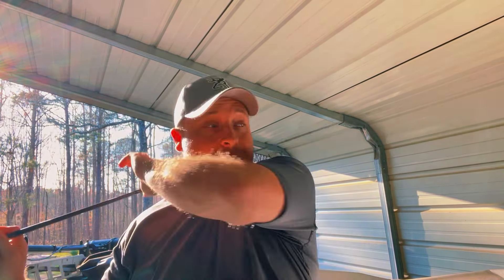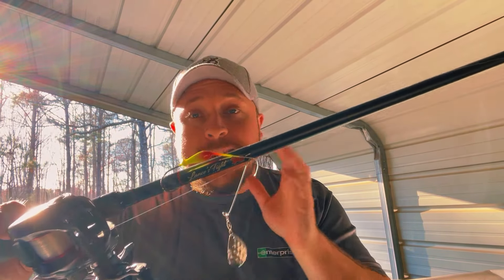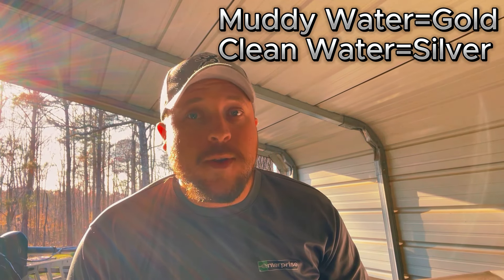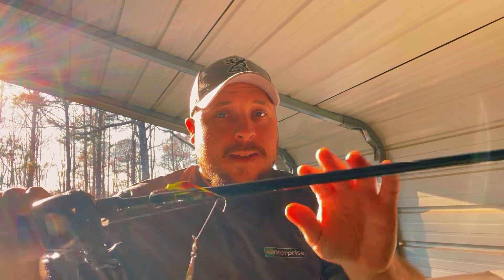These Simple Bait Mods Will Help You Catch More Fish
In this video of Colton Posey Fishing, Colton Posey breaks down simple modifications you can do to your favorite baits to help you catch more Bass!

If the video helped you in anyway or you enjoy this type of content make sure to subscribe and like the video to help support the channel its totally free folks!

For more Bass Fishing content you can follow Colton Posey Fishing @coltonposeyfishing on Facebook, Instagram, Tik Tok, X and Youtube!

!Baits!

!Trailer Hooks!

!Regular Hooks!